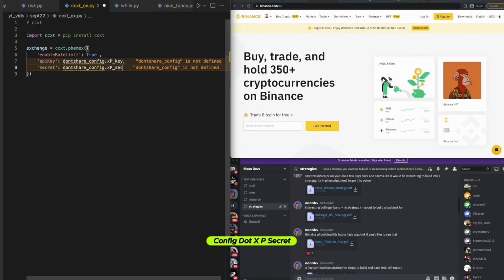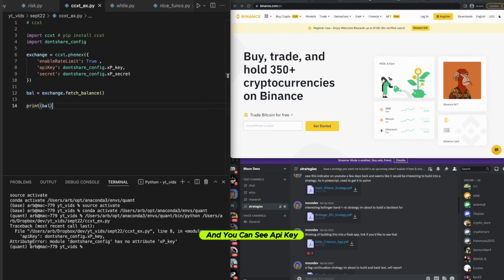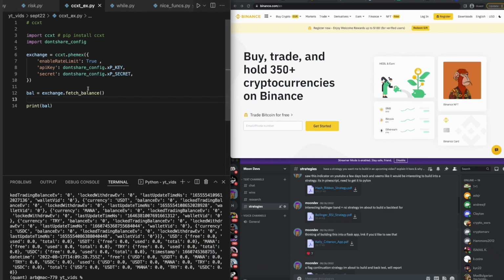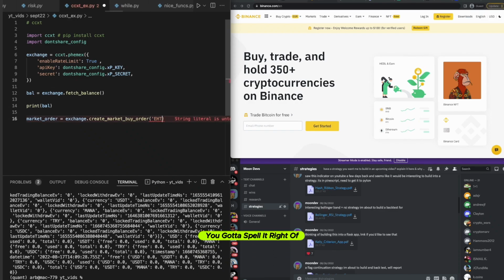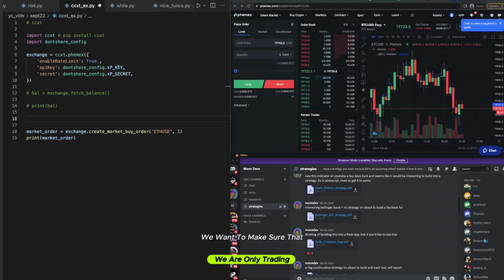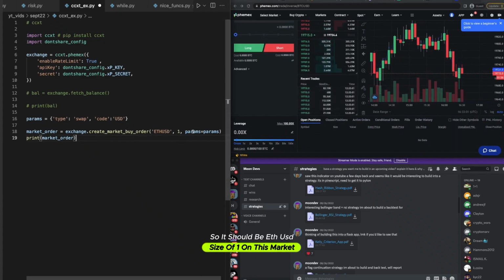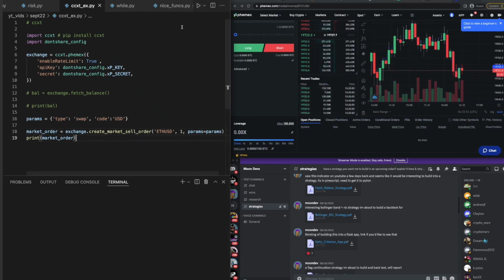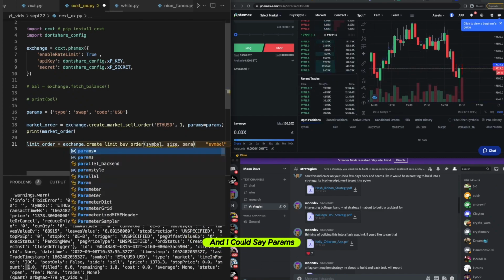How Smart Traders Spot Opportunities Early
A breakdown of how experienced traders recognize high-probability setups before momentum builds.